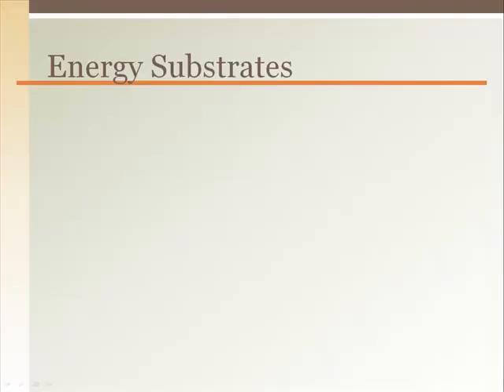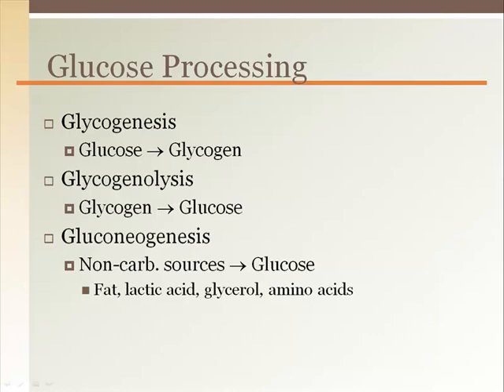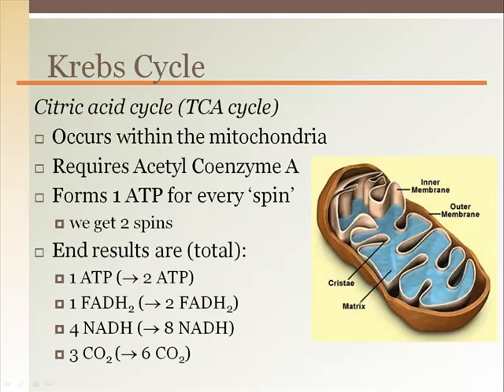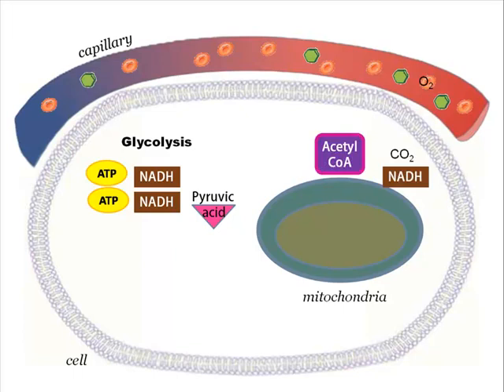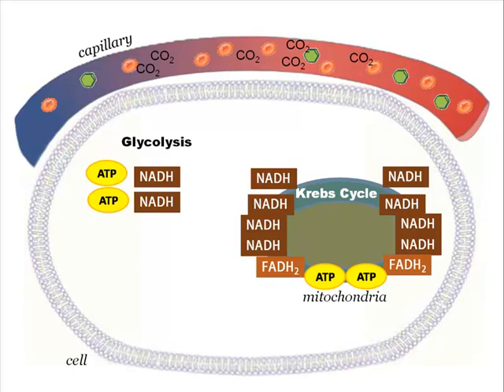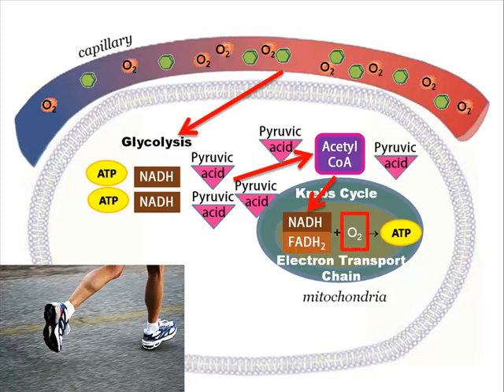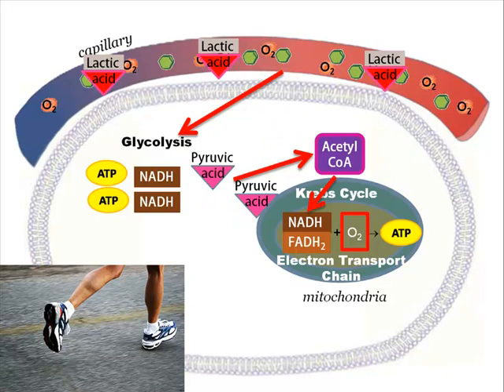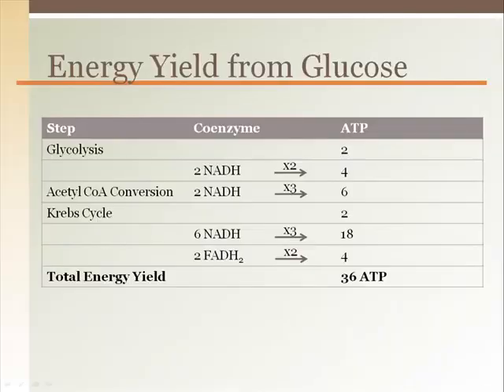Metabolism lecture Pt. 1: Overview & Carbohydrates